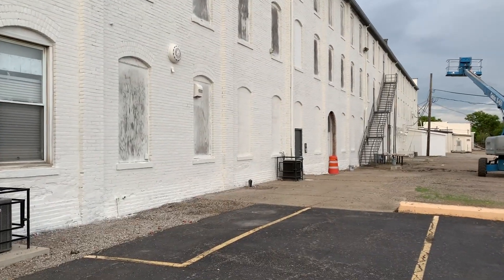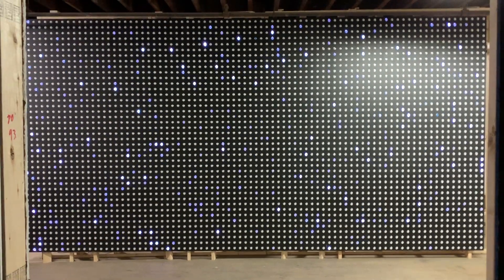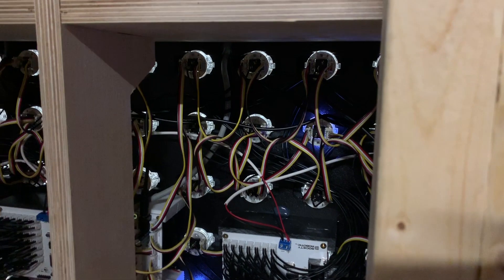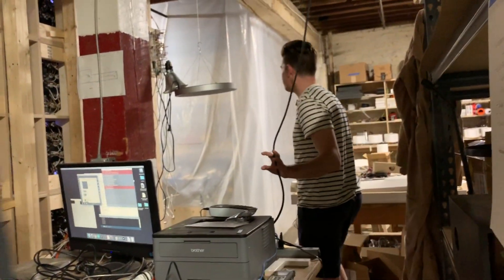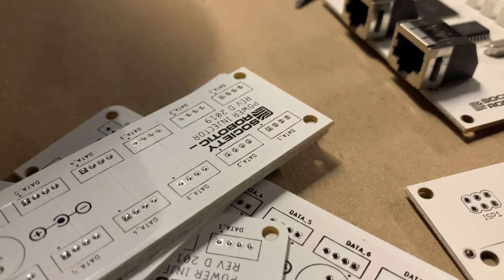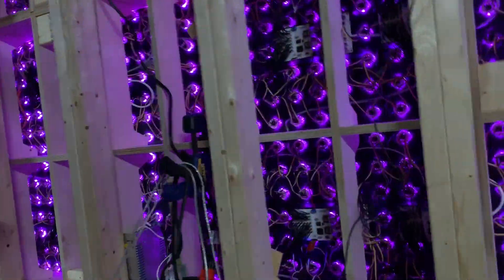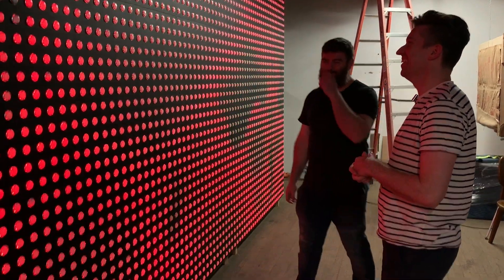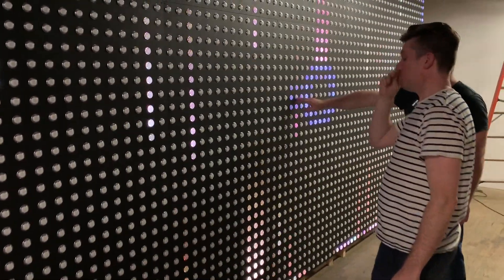Joshua Lights Up A Button Wall // WAKE AND MAKE Ep. 19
Joshua Penrose built and installed an 18 foot x 9 foot interactive wall of LED arcade buttons at Circa 730 in midtown Atlanta. Dylan met up with Joshua at The Fort to talk about the wall before he delivered it to Atlanta.

The wall is made up of 3528 Sanwa buttons with two addressable RGB LEDs per button on a custom shield. Each light is connected to one of 72 custom power injectors total. Each button is connected to one of 72 custom button boards comprised of an Arduino MEGA chip, a CAN controller and 49 button connections. The button boards communicate with each other and send a serial stream back to the software written for the wall in Max/MSP/Jitter. Video sent to the buttons is being pushed out through one Teensy 3.2.

The button wall is now permanently installed at Circa 730